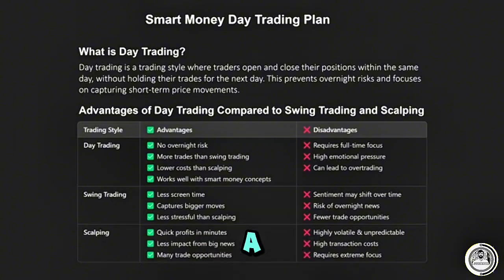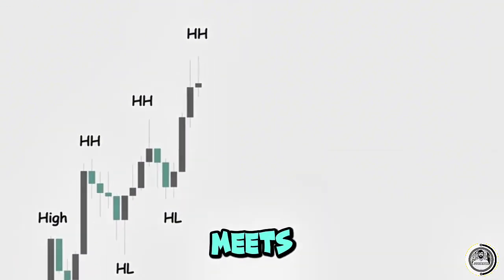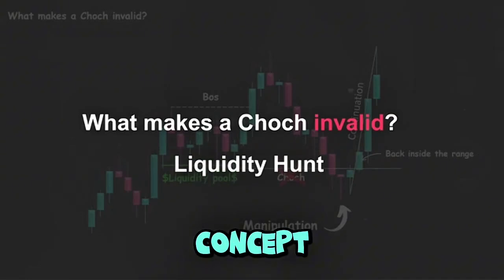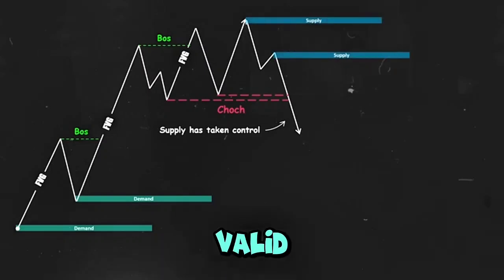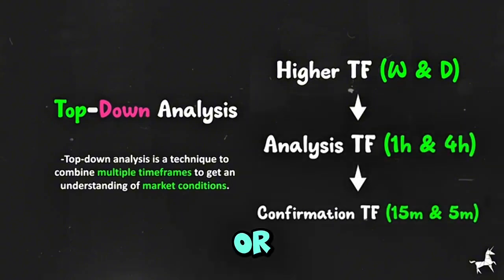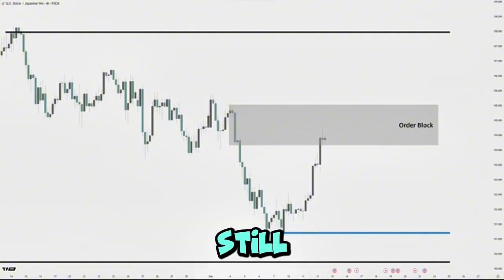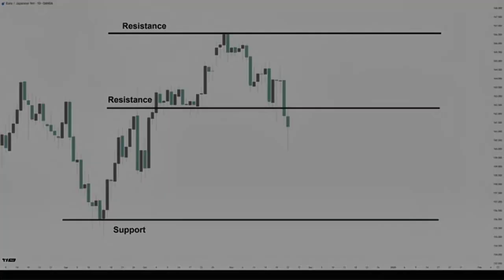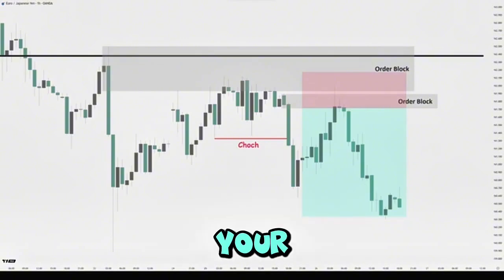Ultimate Smart Money Trading Plan (2025)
What is the Best Smart Money Trading Strategy? Today, we will show you a powerful day trading strategy— a smart money trading plan that guides you from starting your analysis till entry with mechanical rules to be followed. Whether you’re struggling with entries or taking losses too often, this strategy will give you a clear edge over the market.
Want to trade like the big players? In this video, we reveal the best smart money trading strategy for 2025. Learn how institutional traders move the market, identify key liquidity zones, and execute high-probability trades with precision. Whether you're a beginner or an experienced trader, this plan will help you stay ahead in the forex market. Watch now and start trading smarter!
00:00​ - Introduction
00:44​ - Day Trading
01:48​ - Supply & Demand
07:19​ - Who is in control?
09:33​ - Order Blocks
10:33​ - Top-Down Analysis
11:28​ - Example 1
15:24​ - Example 2